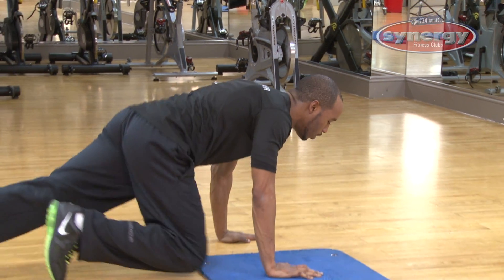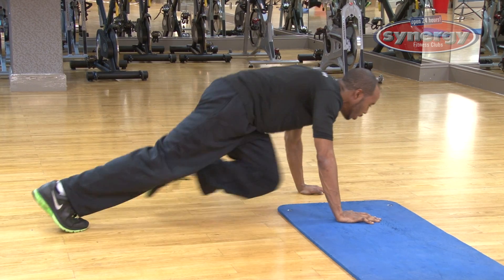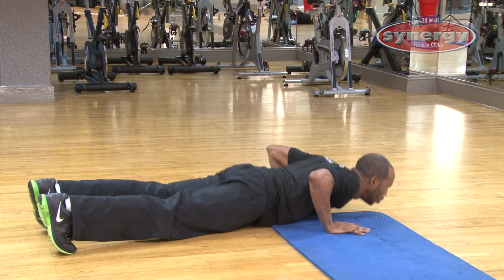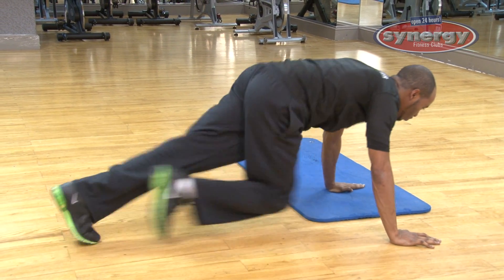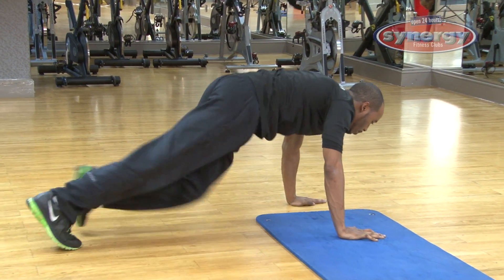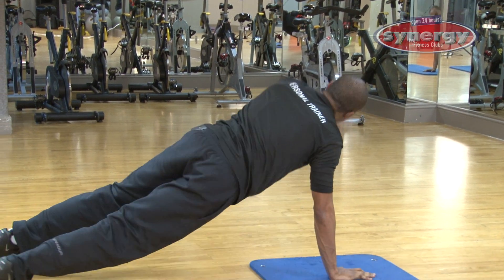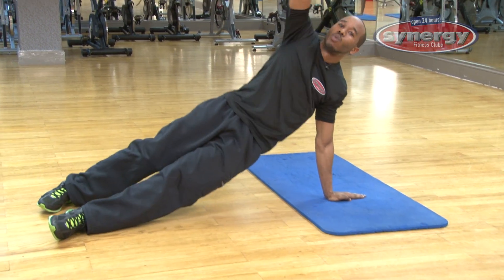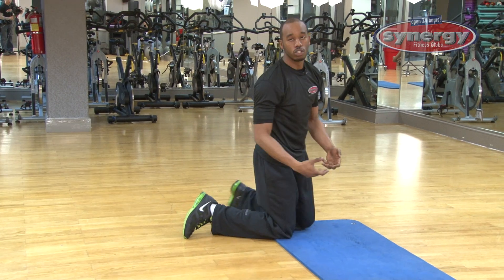360 Degree Push-ups for Awesome Calisthenics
Class instructor/personal trainer Terrell of Synergy Fitness Clubs demonstrates the video of the week: 360 Degree Push-ups.

Personal training with Synergy: The convenience of a franchise with the attention of a personal training studio.

This is part of the Synergy Fitness Clubs Demystified video series.